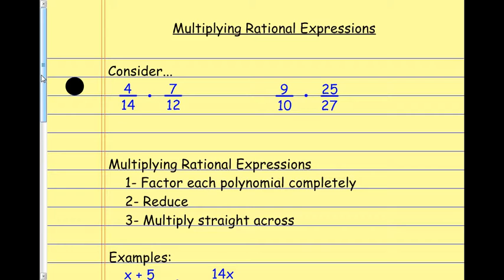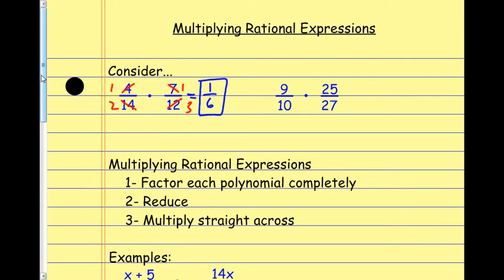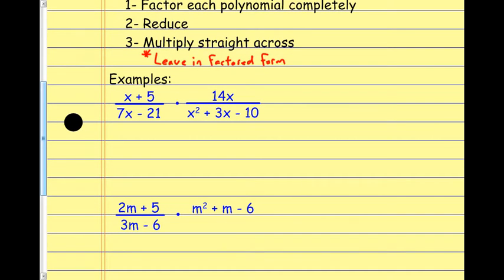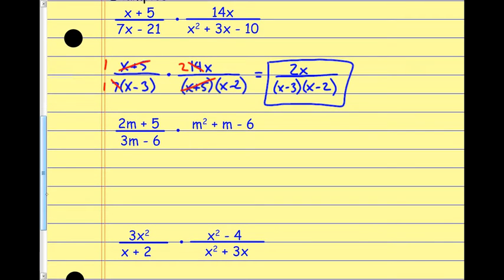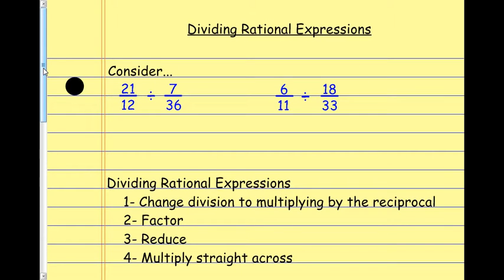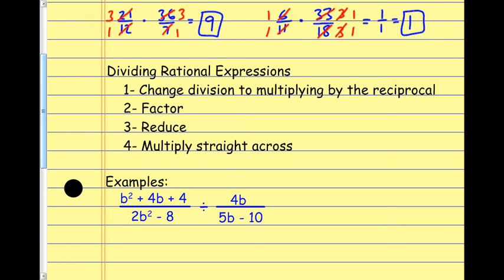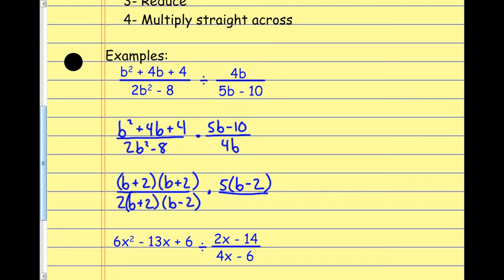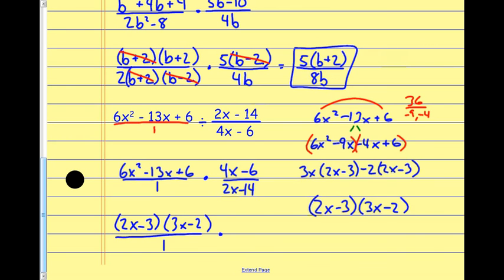Multiplying and Dividing Rational Expressions